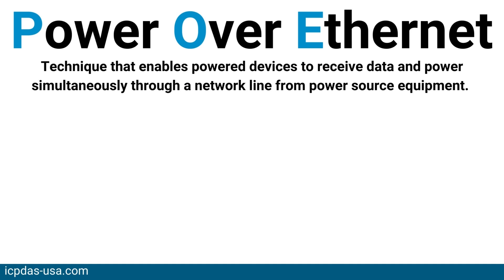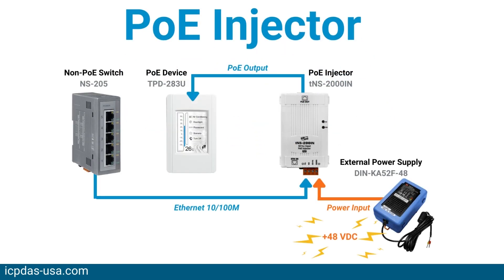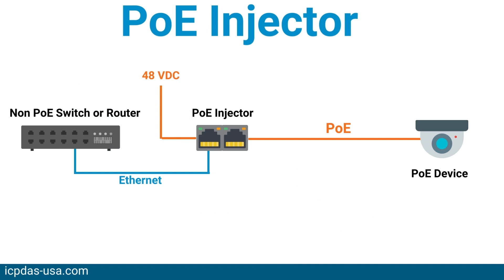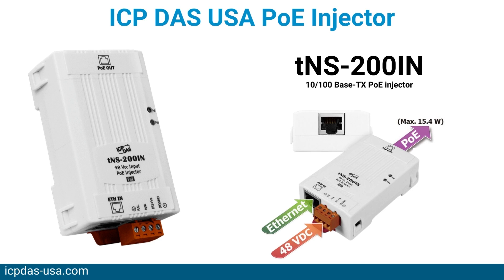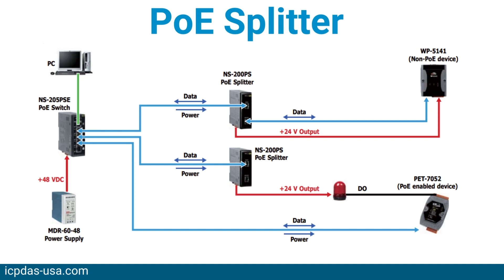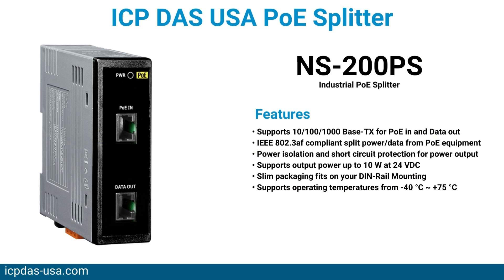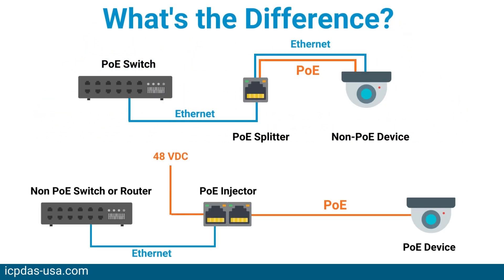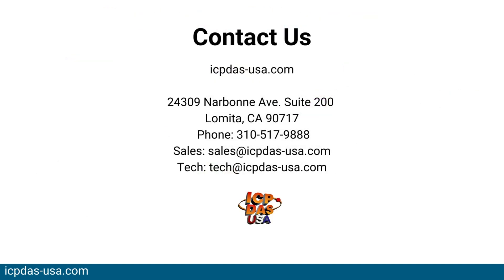PoE Injector vs PoE Splitter